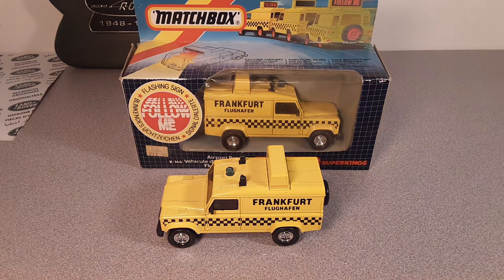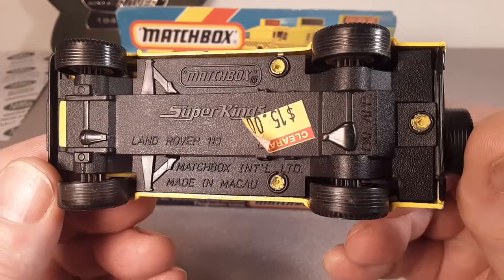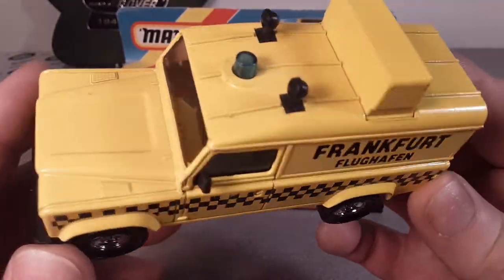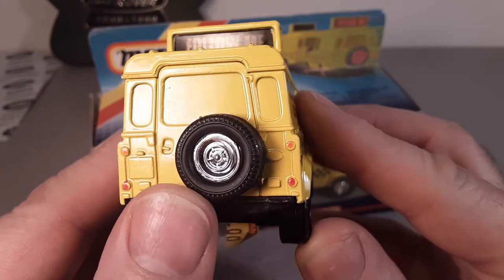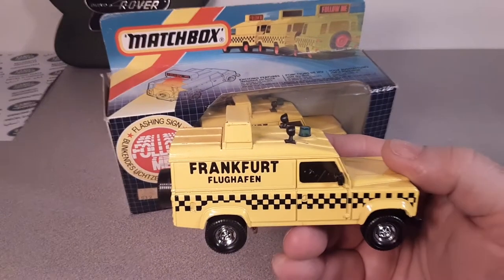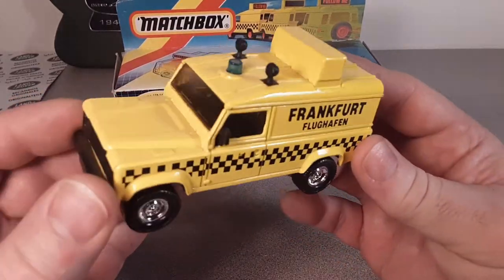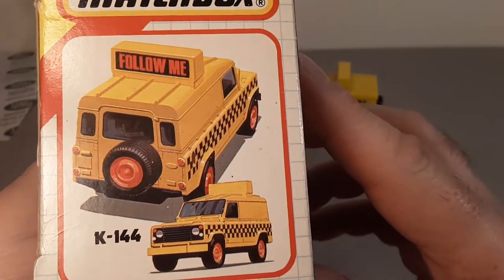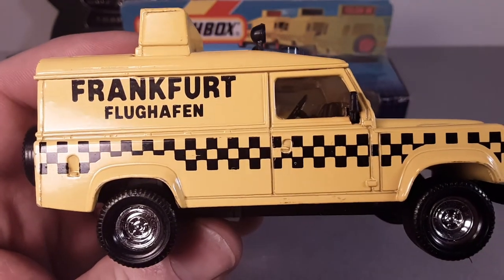Rover Land One Of Wednesday!! Super Kings!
Taking a look at what is in the collection of Land Rovers,
For Super Kings.
I got a Defender in the box from David Christie, from South Australia
Thanks again David!
And I found one in the wild a while back.

My Address:
Dan Winchell